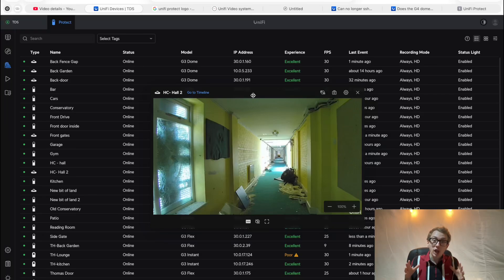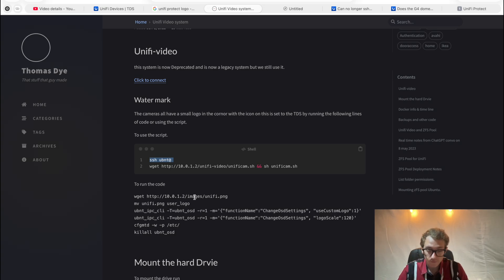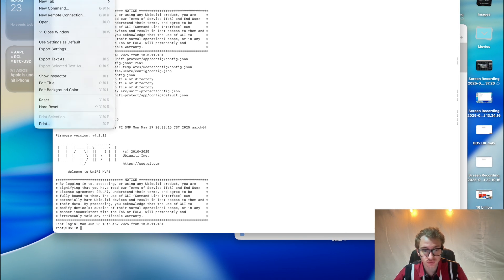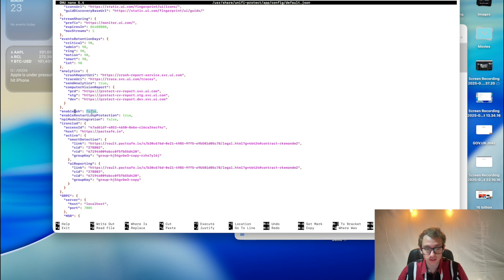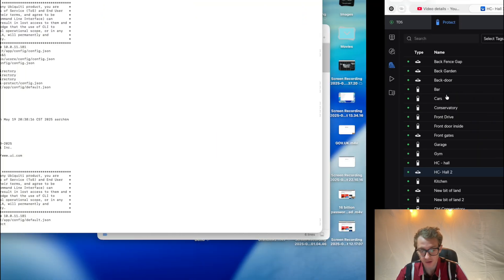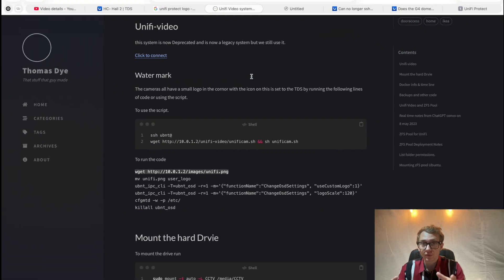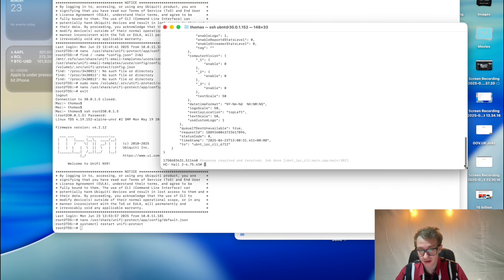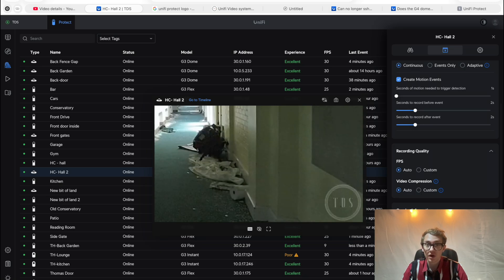Brand Your UniFi Protect Cameras With a Custom Logo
In this video I explain how to ssh into a unifi protect system, after first installing and enabling ssh on the cameras, to allow me to set a custom image. this image is shown when you view the recordings and when they are downloaded as like a watermark.

You didn't know you could do this on UniFi Protect
Custom Watermarks on UniFi Protect? YES!
UniFi Protect Hack: Put Your Brand on the Camera Feed